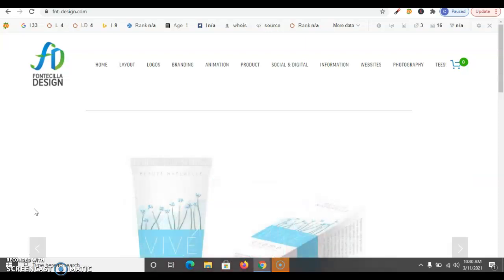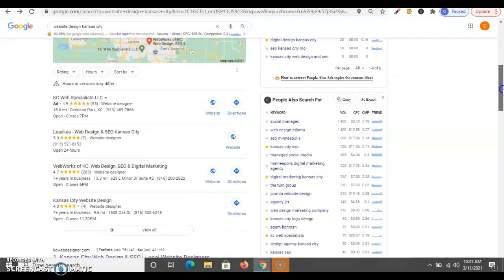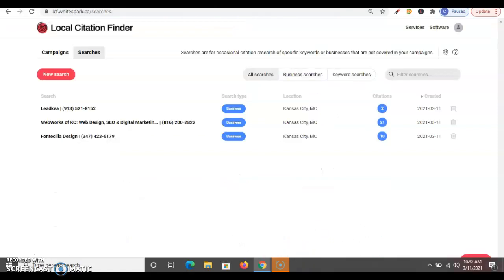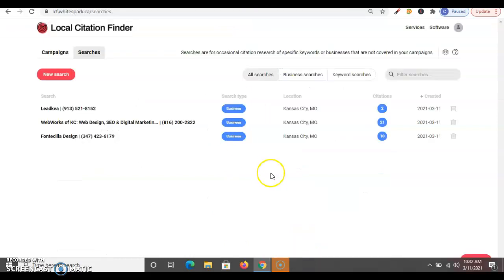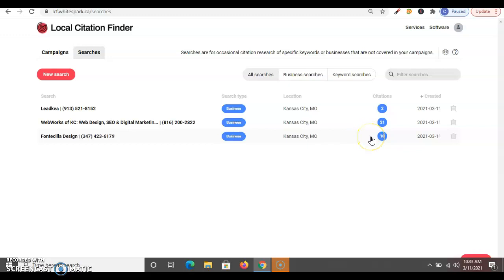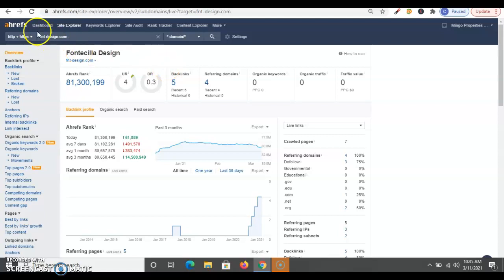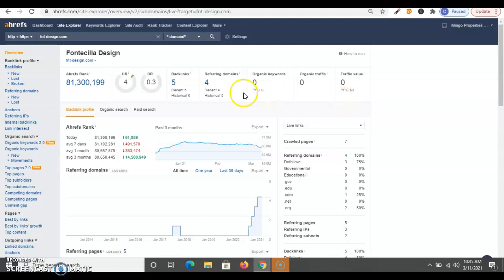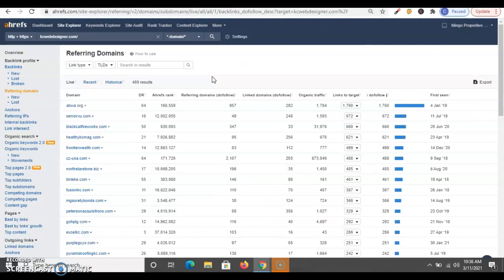Fontecilla Design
Christina shows Fontecilla Designs that website design kansas city is actually very easy to rank for! website design kansas city is basically the main keyword getting searched and hey you know what? Christina actually is a pro at this google game and would love to take time of her LIFE to make sure you succeed... however we can not just do this for free, ranking for website design kansas city would take TOO MUCH time out of our life to truly do this without guarantee of value of some sort. To reach Christina personally please contact her at 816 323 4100.